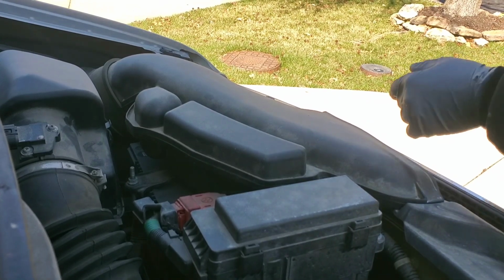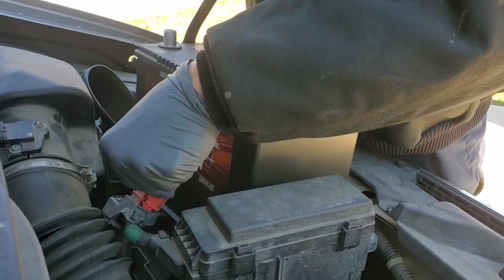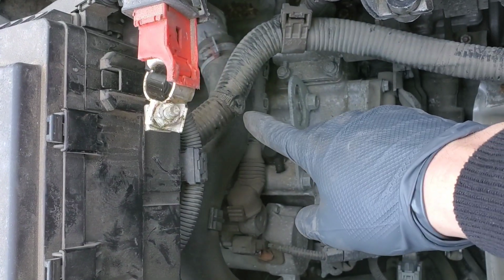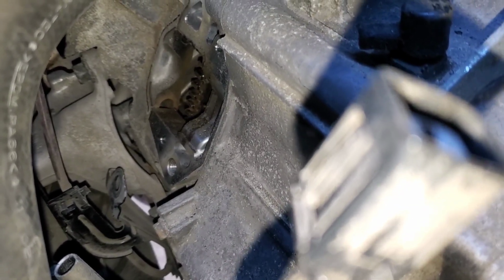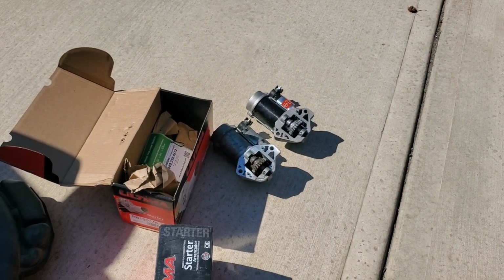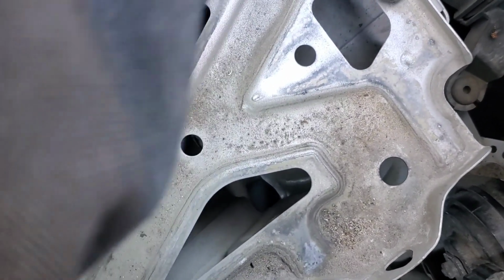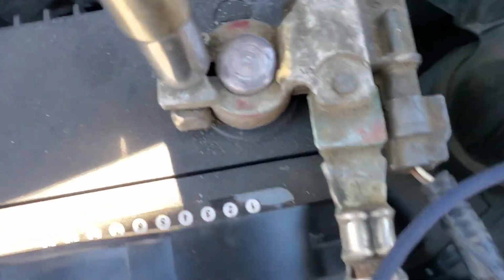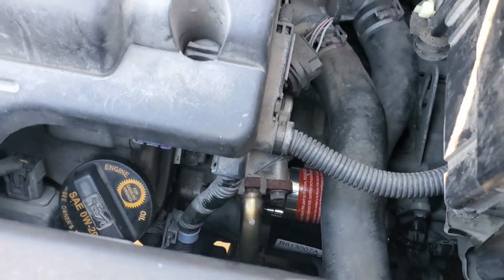2011 Honda Odyssey Starter Replacement!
This is a demonstration of how to replace the starter motor on a 2011 Honda Odyssey.

Chapters:
0:00 Intro
0:18 Battery Removal
3:00 Battery Tray Removal
5:15 Starter Removal
9:50 Starter Installation
16:15 Outro